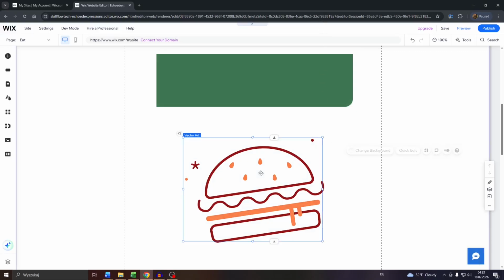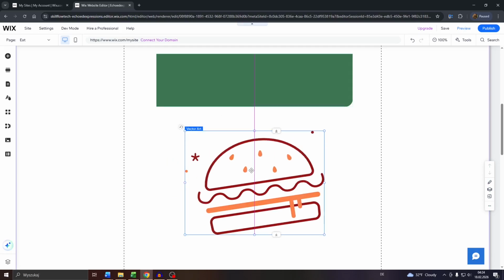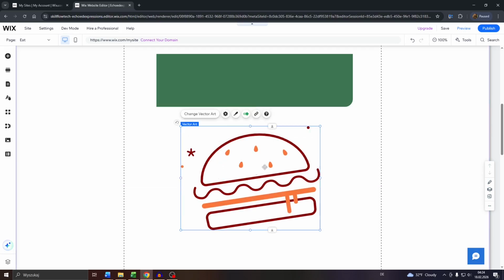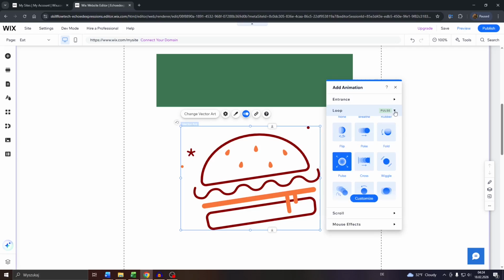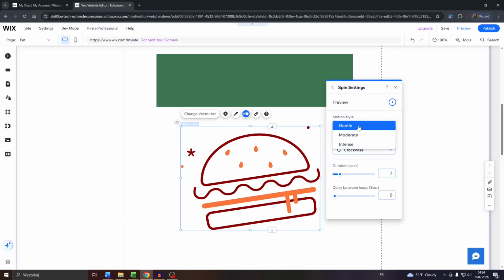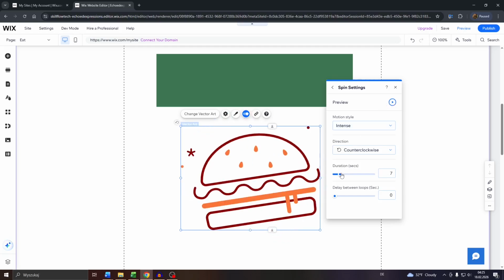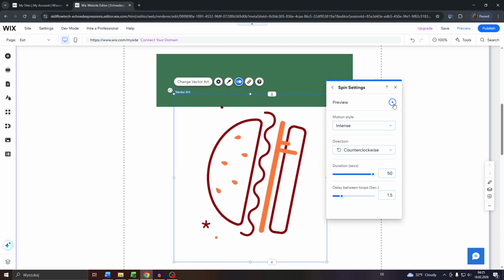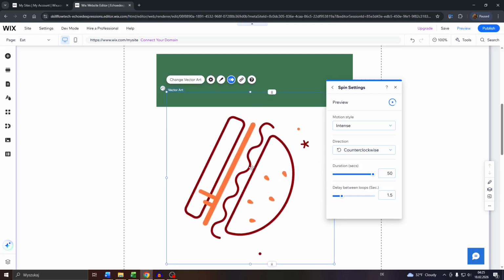How to Make Vector Graphic Spin on Wix Website — Step by Step Wix Tutorial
In this tech tutorial we explain how to apply a spin animation effect to a vector graphic on Wix.

If you're interested in learning more about how to use Wix website building tool, you may learn how to keep the original proportions of a vector art graphic on Wix, too, in this tutorial